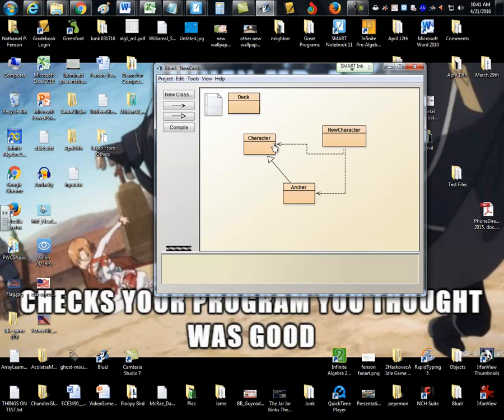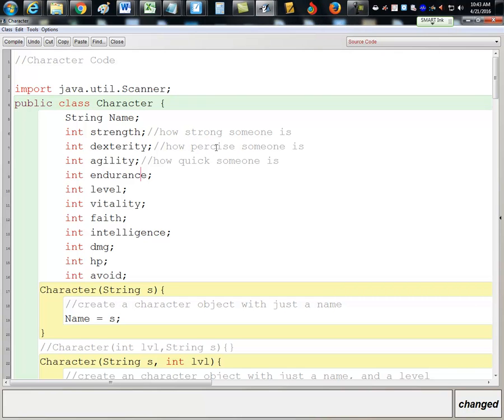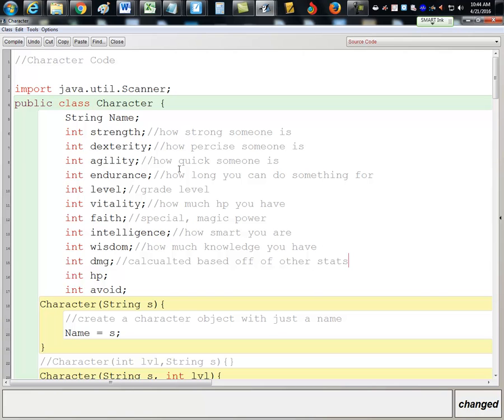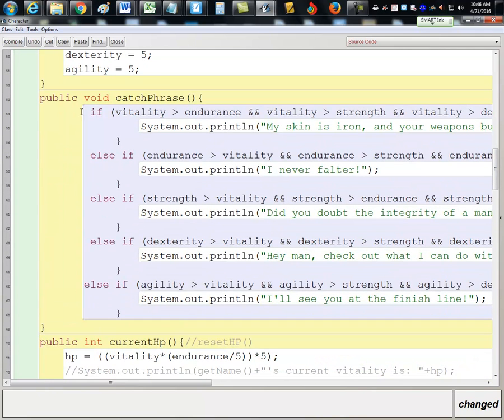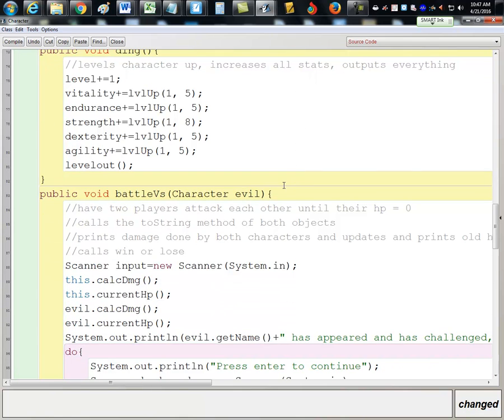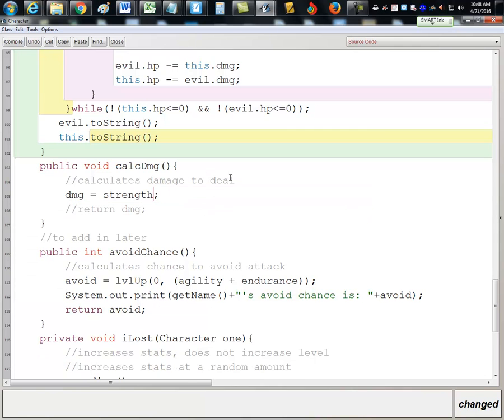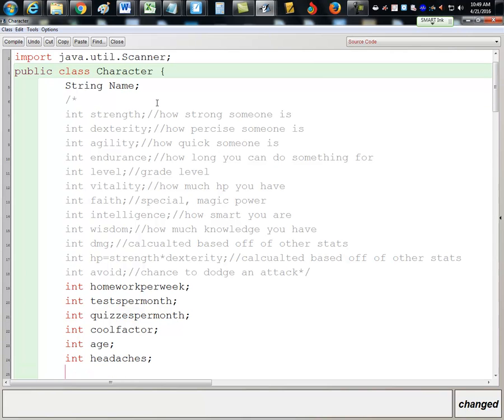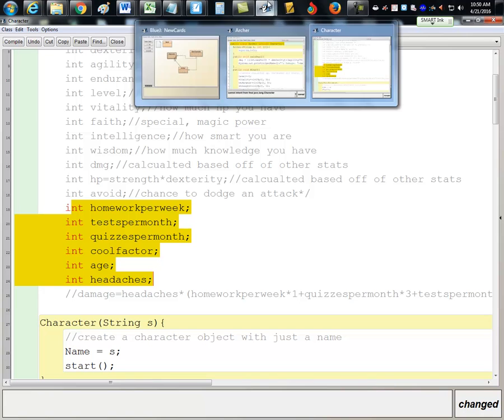DnD Explanation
By far a terrible explanation of DnD, but helps with creating your own java program similar to DnD